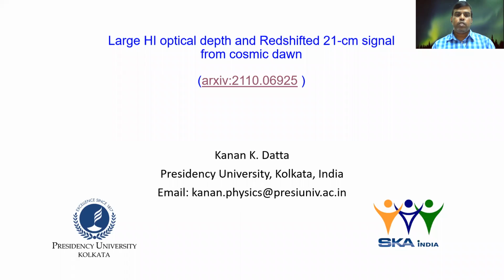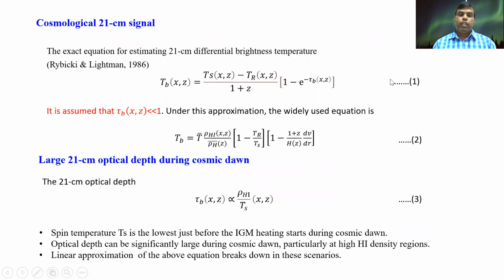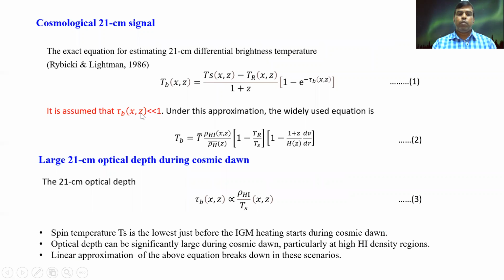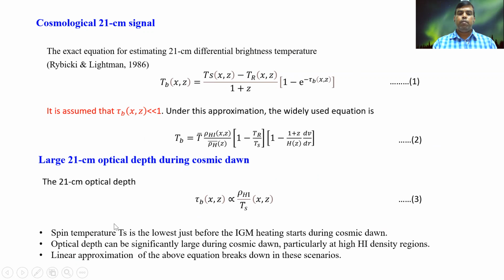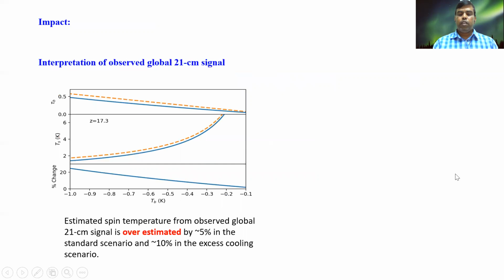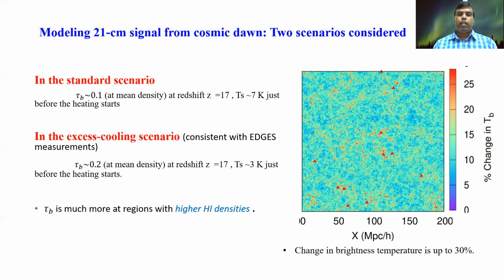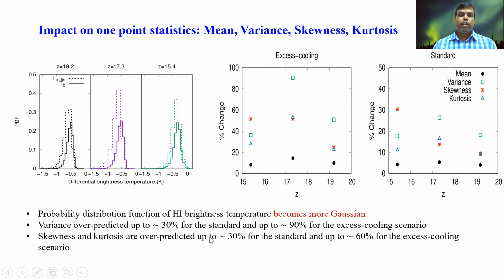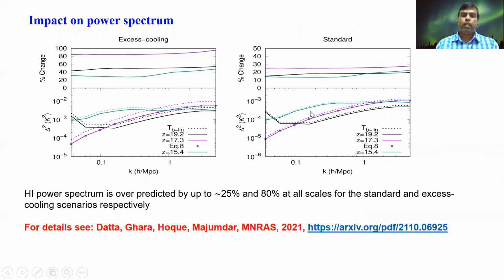Kanan Datta - Large HI optical depth and Redshifted 21-cm signal from cosmic dawn